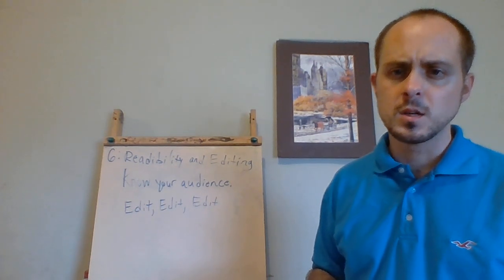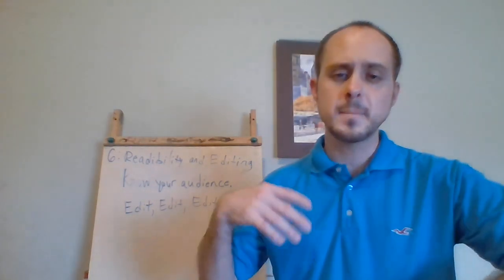Lesson 6 Readability and Editing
Here is how to put the final touches on your work to make sure it is as good as it can be.